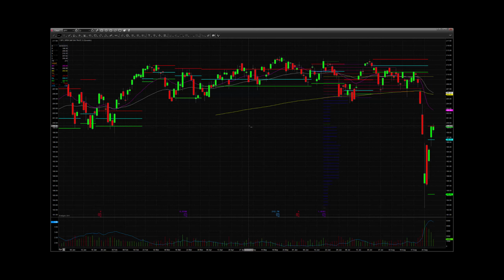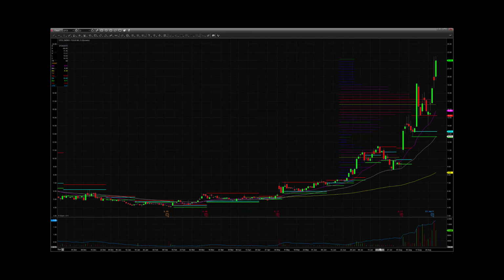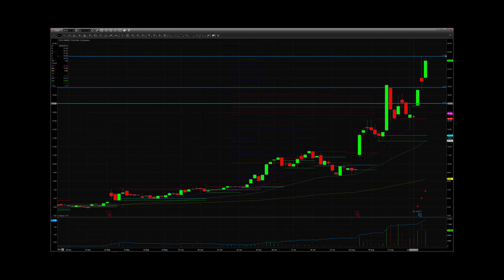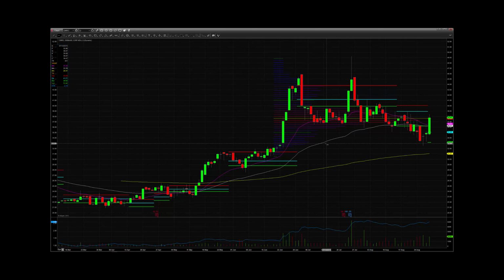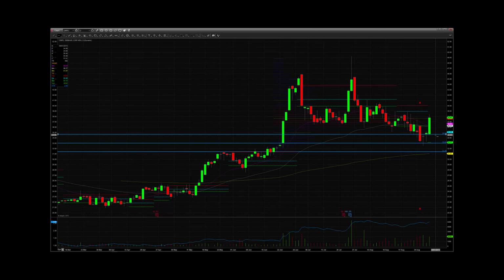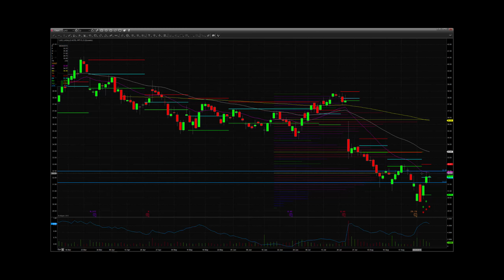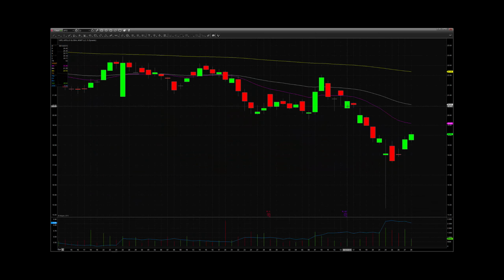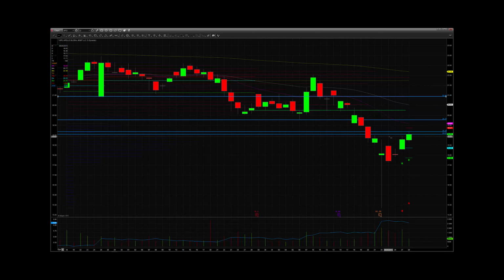Swing Trade Recap for Week of August 28, 2015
Sign up below to get FREE access to our day trading chat room!

For FREE video lessons on Day Trading, check out @ Ross Cameron (Day Trade Warrior) on YouTube

Closed trades are discussed and evaluated at the end of each week. Join us for real time alerts via text, email and our chat room for all swing trades. We offer live and real time day trading and swing trading education packages; all for one low cost subscription. The stock market can be a tricky place to navigate and learn trading…and many traders will fail. But, that does not mean it has to be you. We trade the strategies we teach.